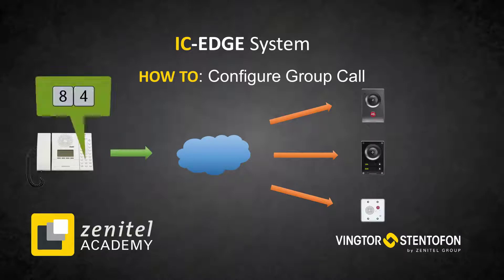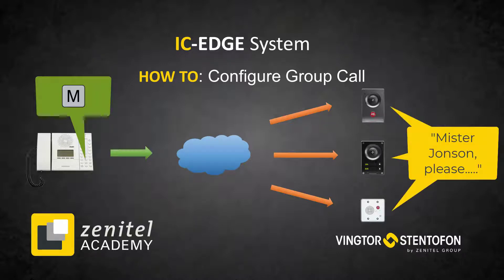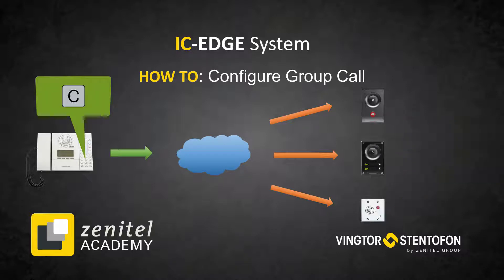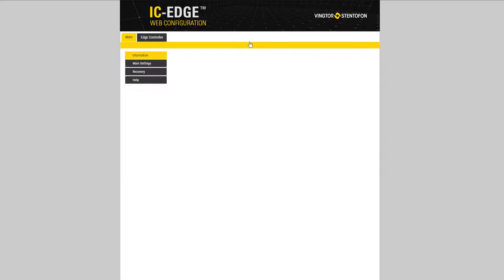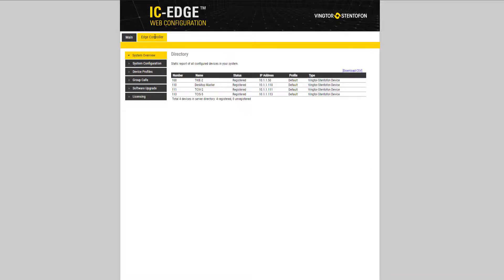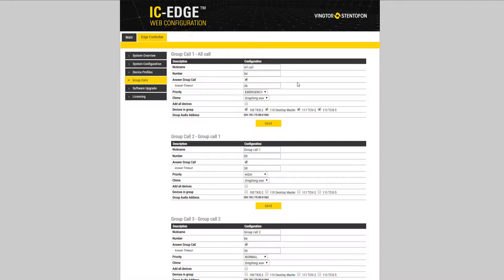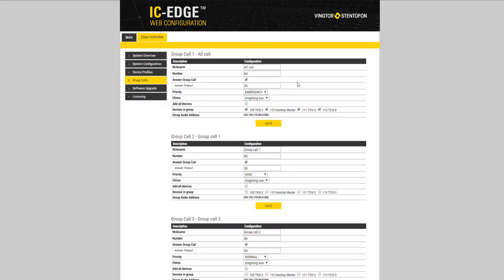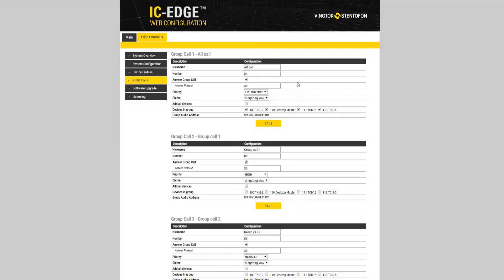Zenitel Academy - IC-EDGE: Group Call in IC-EDGE, General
This video shows you how to configure group calls in an IC-EDGE system.